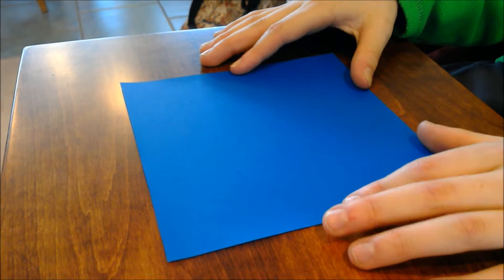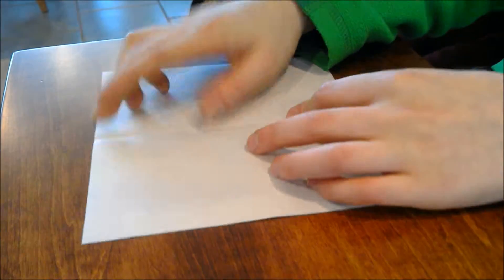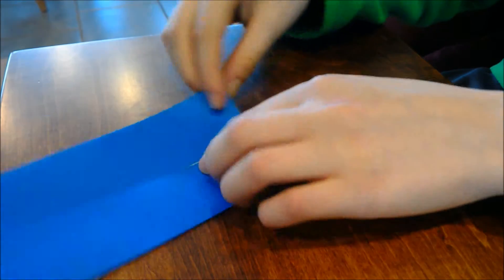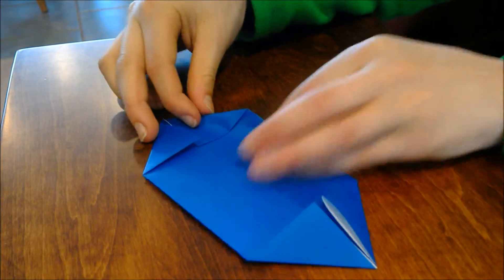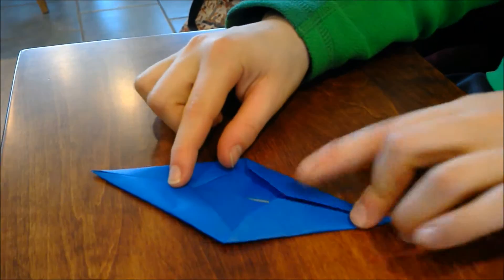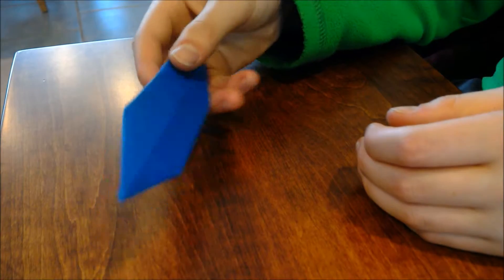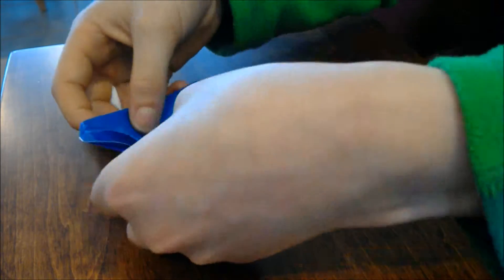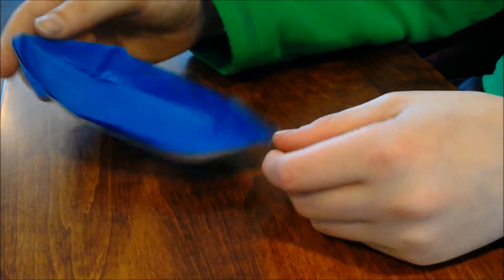Origami Easy Boat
This is a classic design for a pretty easy open boat. Most people, even first-time origami-ers should be able to do this model.